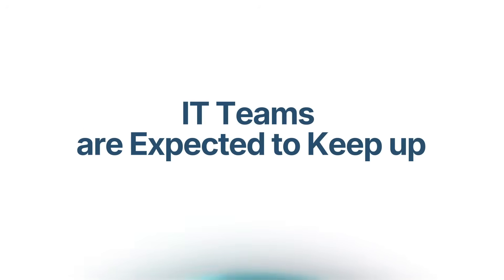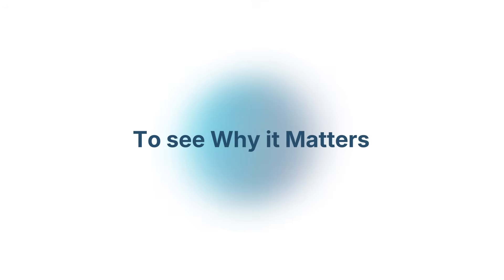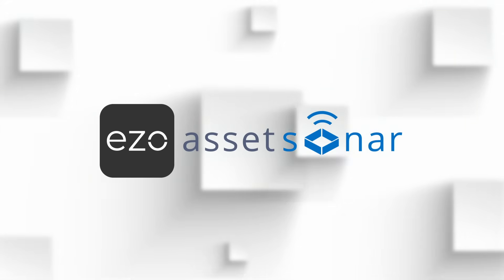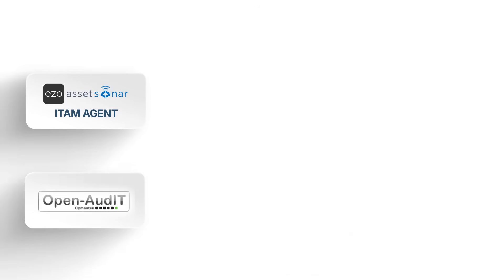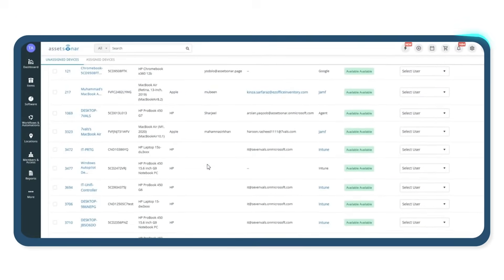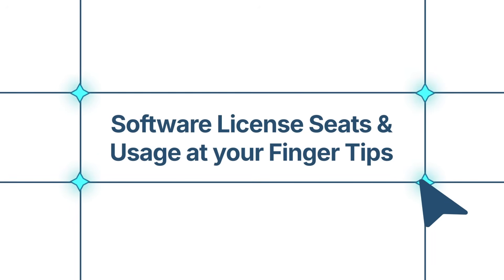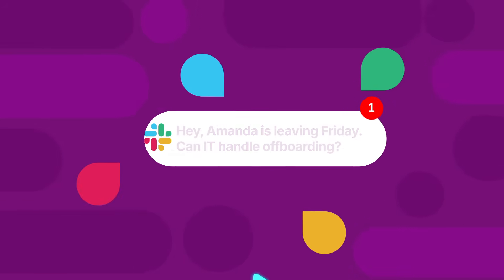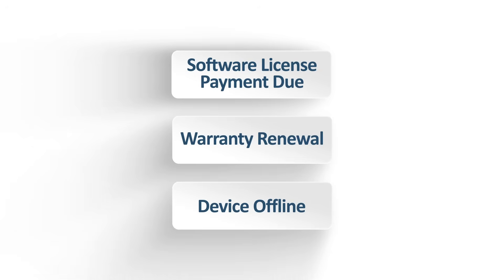Why IT Teams Need EZO AssetSonar | Complete IT Asset Management Overview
Learn how EZO AssetSonar helps IT teams track devices, manage software licenses, and automate offboarding—all in one platform. Gain complete control over your IT ecosystem with real-time visibility and actionable insights.